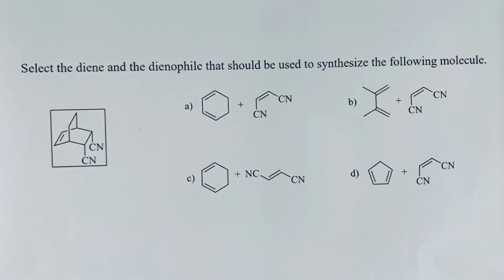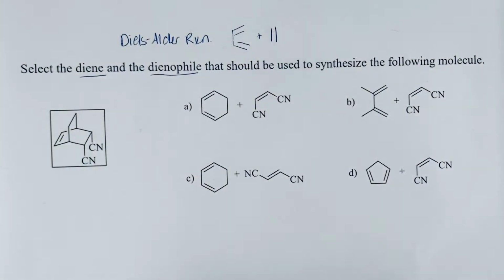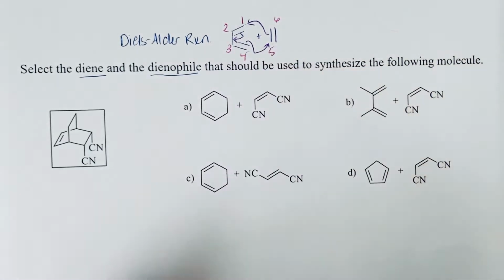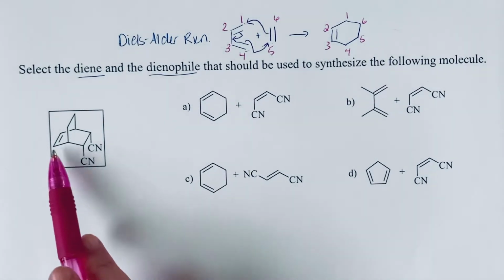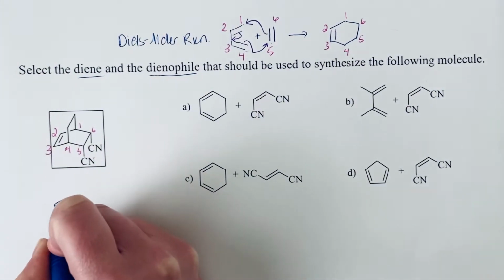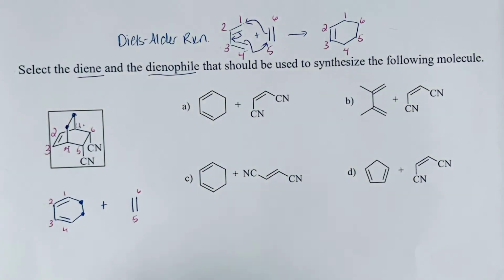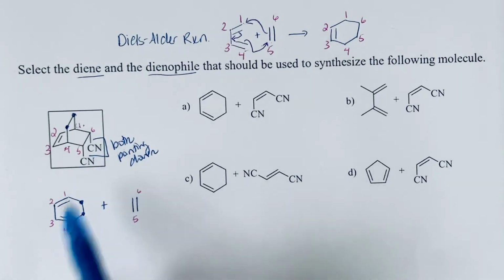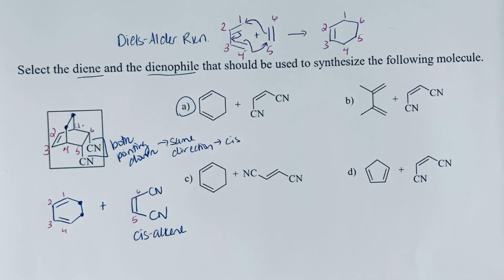November 10, 2020